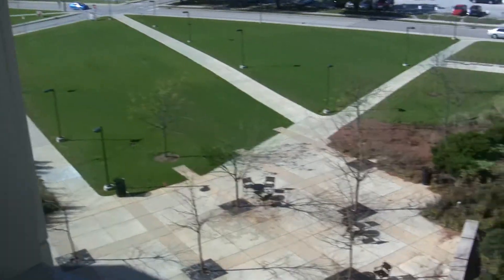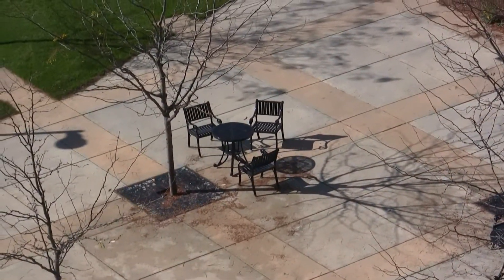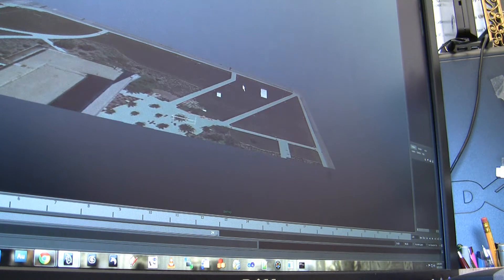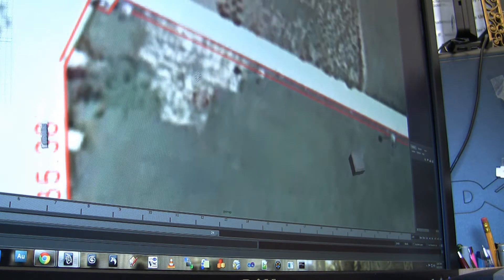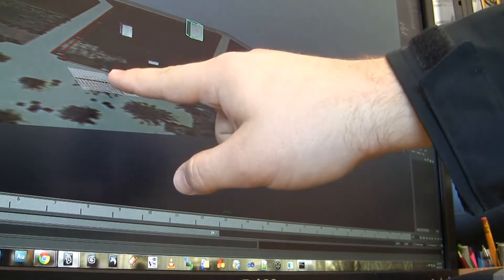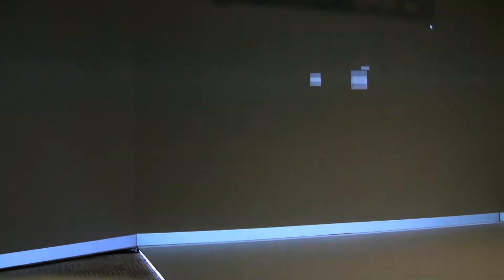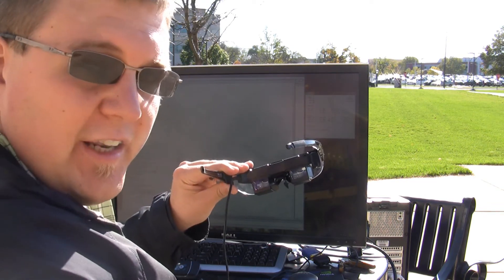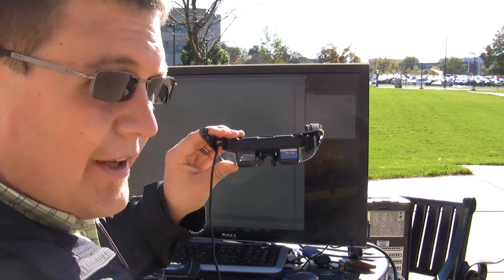Augmented Reality Outdoor Content Design Strategy & Tools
This video is about my strategy and tools that I am choosing to use for designing outdoor augmented reality game content.  In a nutshell I am using the following tools:
Autodesk Maya
Panda3D
Vuzix STAR 1200 AR system
VR CAVE
Google Earth